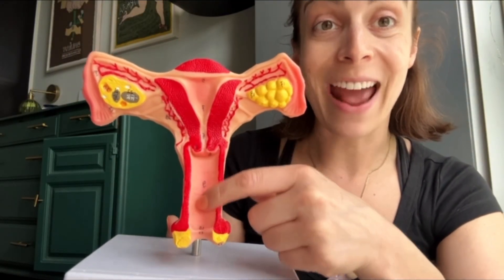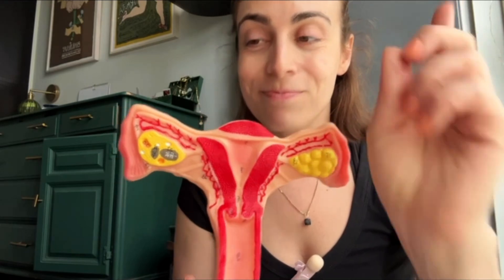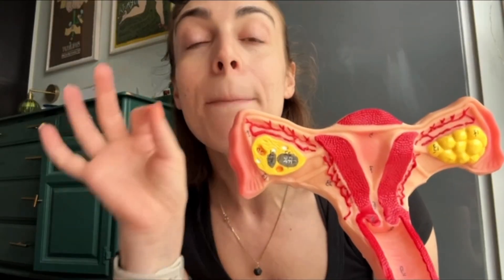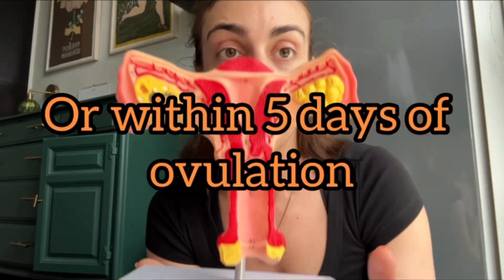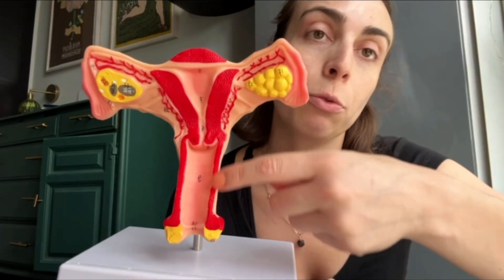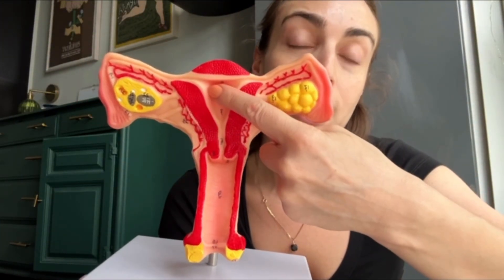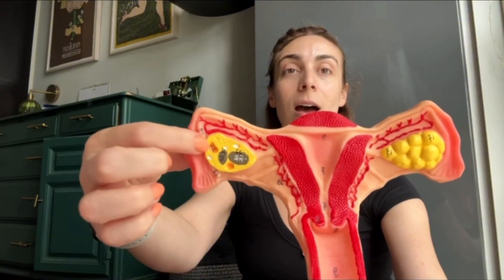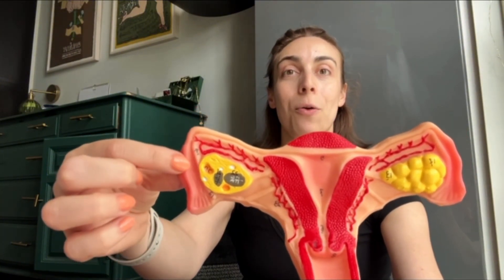How Plan B Works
Today we’re bringing some clarity to Plan B.  How does it work? Why does it work?

Let’s dive in from a doctor’s perspective.

What is Plan B?
Plan B is an emergency contraceptive pill used to prevent pregnancy after unprotected sex or contraceptive failure (e.g., condom breaking). It contains levonorgestrel, a hormone that can prevent pregnancy when taken within 72 hours after intercourse.

How Does Plan B Work?
Plan B works in three main ways:

Prevents Ovulation: It stops the release of an egg from the ovaries.

Thickens Cervical Mucus – It makes it harder for sperm to reach an egg.

Prevents Implantation, If fertilization has occurred, it can alter the lining of the uterus to prevent a fertilized egg from attaching.

Why Is Timing Important?
Plan B is most effective when taken as soon as possible after unprotected sex. It works best within the first 24 hours, but can still be effective if taken up to 72 hours after. The longer you wait, the less effective it becomes.

Is Plan B Safe?
Yes, Plan B is generally safe for most people. However, it’s not intended for regular use and should only be used in emergency situations. It does not protect against sexually transmitted infections (STIs).

Plan B vs. Abortion
It’s important to note that Plan B is NOT an abortion pill. It will not work if you are already pregnant, as it prevents pregnancy from happening, not ending an existing pregnancy.